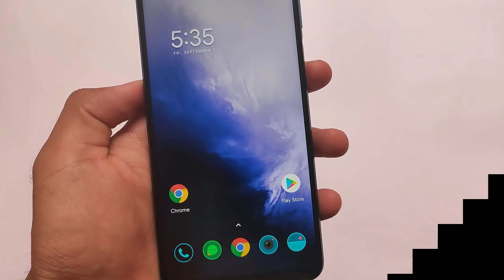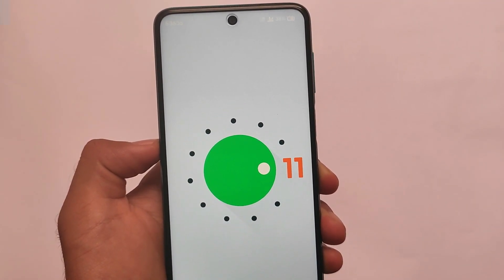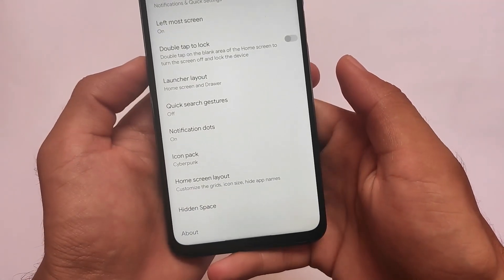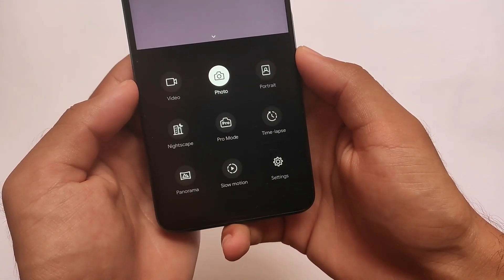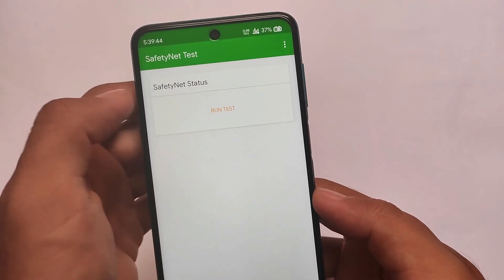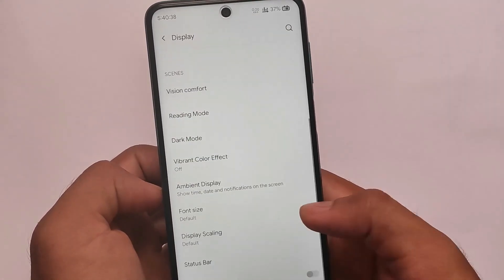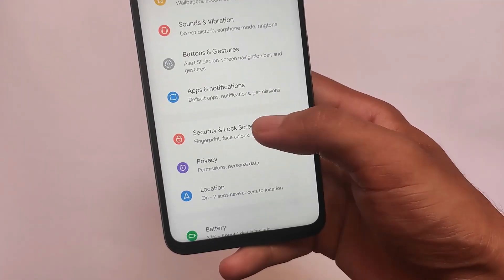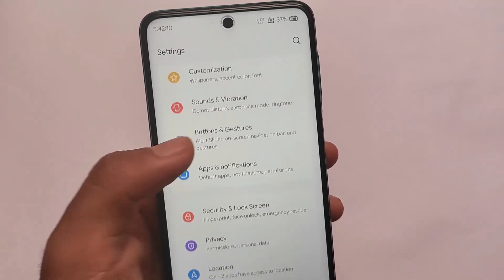Hydrogen OS - Perfect Oxygen OS | Redmi Note 9s/Pro/Pro Max/Poco M2 Pro | Super Performance 💯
Hey guys, What's Up? Everything good I Hope. In this Video, I'm gonna show you " Hydrogen OS - Perfect Oxygen OS | Redmi Note 9s/Pro/Pro Max/Poco M2 Pro | Super Performance " . Make Sure to watch this video till the end to understand everything.